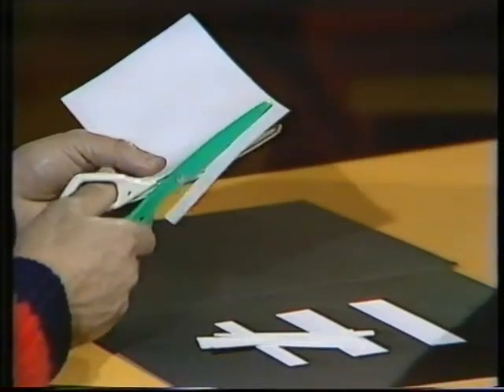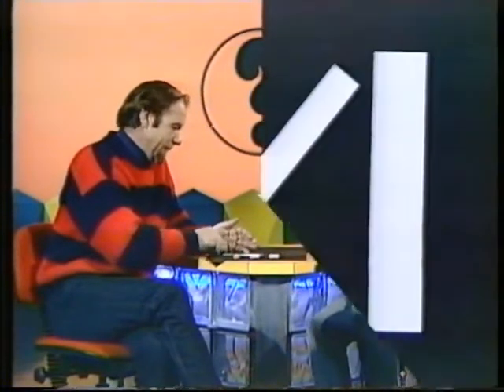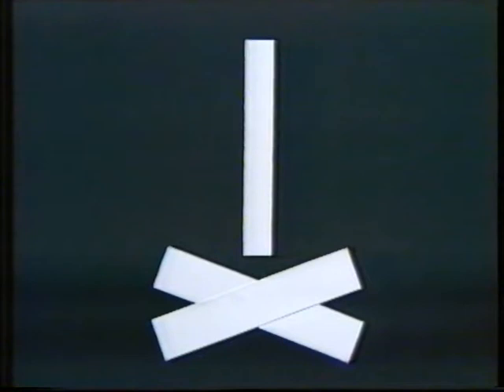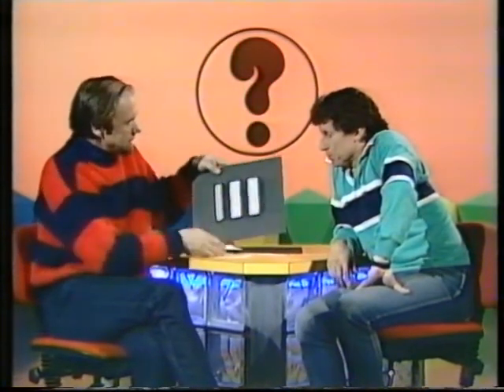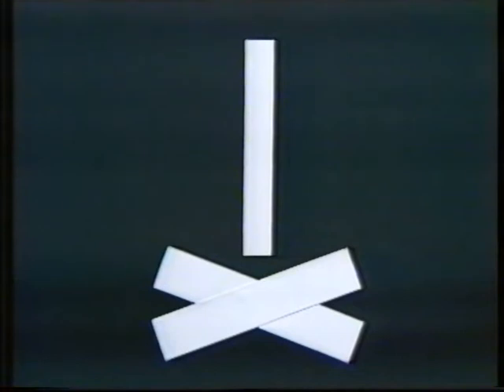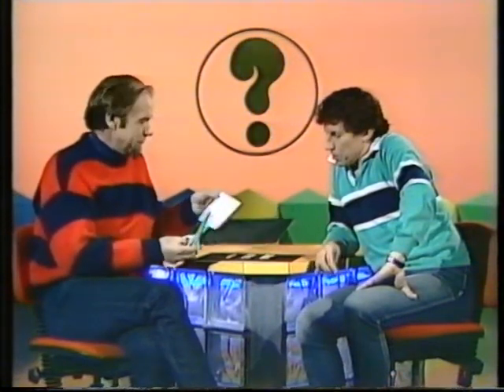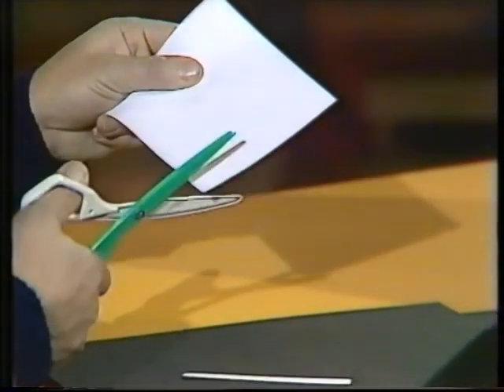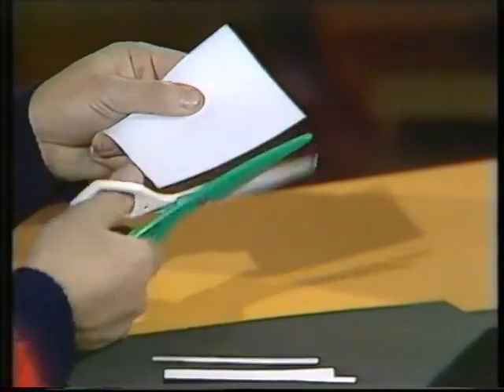Optical illusion strips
Optical illusions are fascinating. Rob shows how by cutting and moving card strips of your own you can explore the illusions of how some straight lines  look longer or shorter than others of the same length